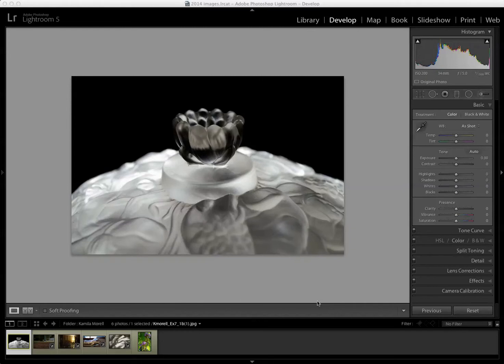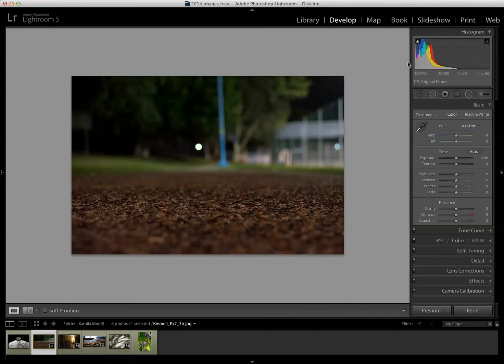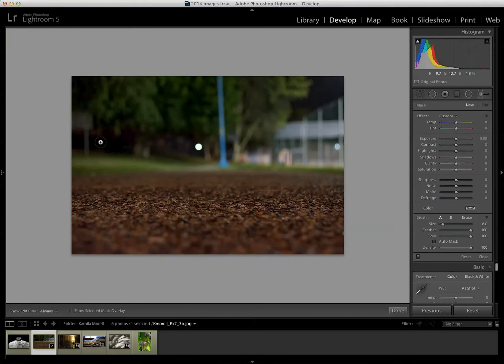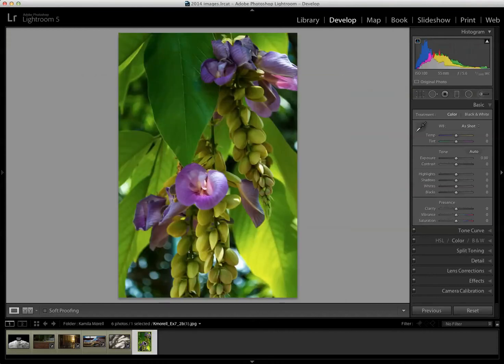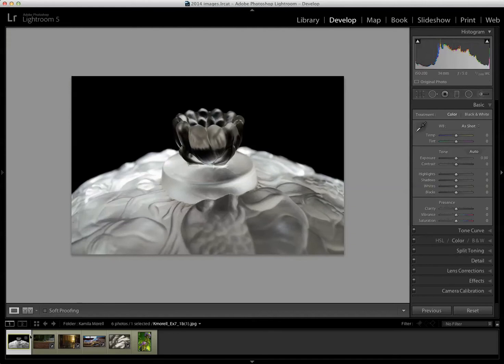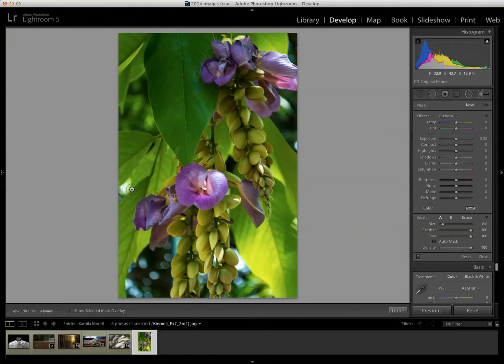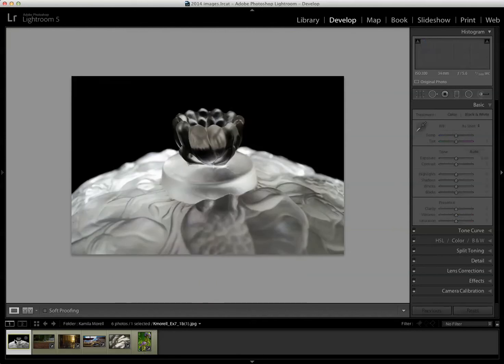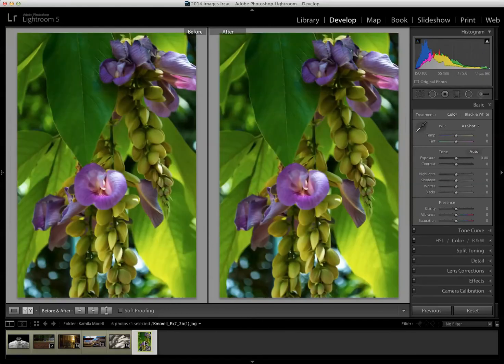Ex7 Kamila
Exercise 7 critique for Kamila Morell.